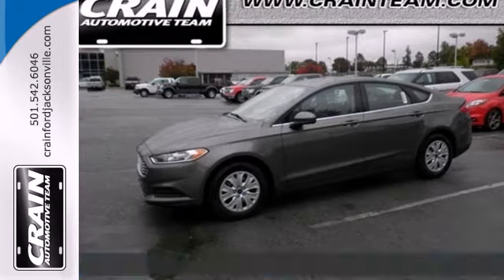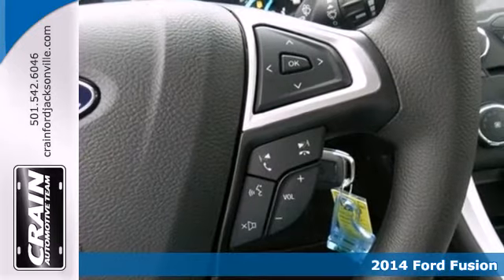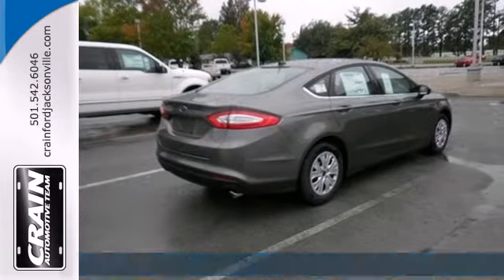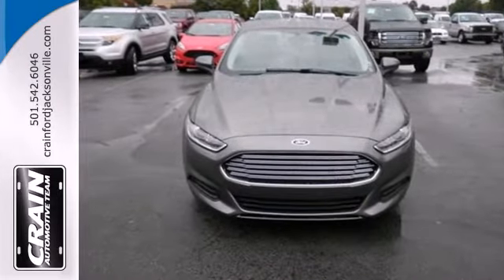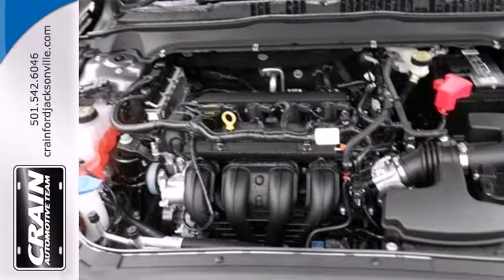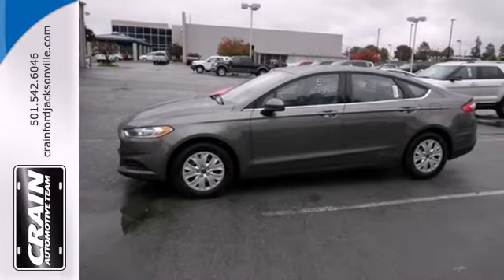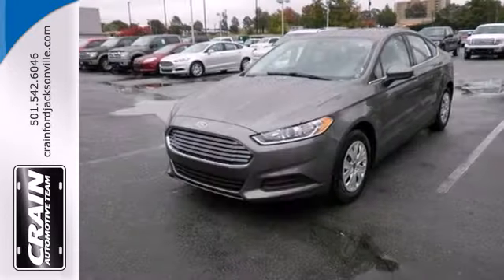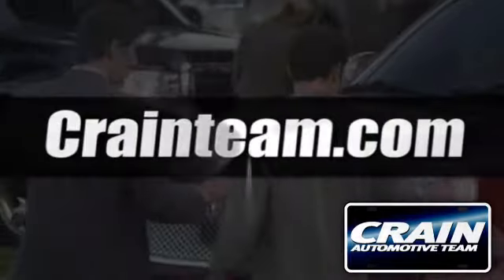2014 Ford Fusion Little Rock AR Jacksonville, AR 4JC2213 - SOLD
Year: 2014
Make: Ford
Model: Fusion
Trim: Sedan
Engine: Regular Unleaded I-4
Color: Sterling Gray
Interior: Earth
Stock #: 4JC2213

Address:
1800 School Drive